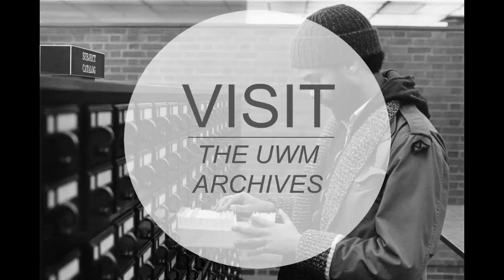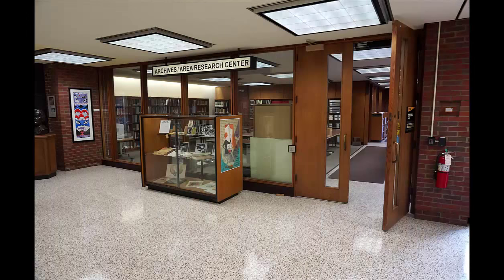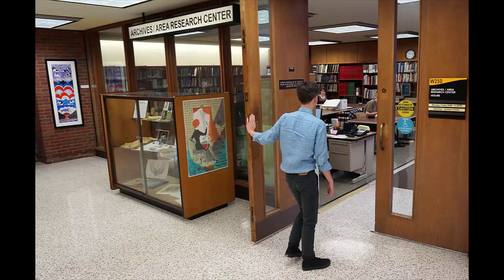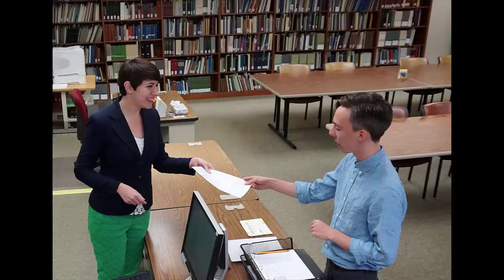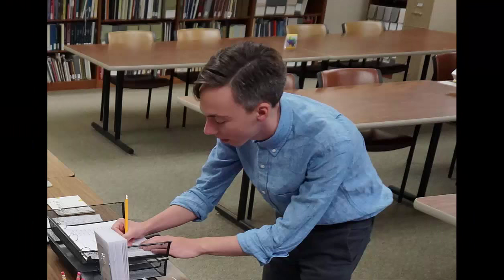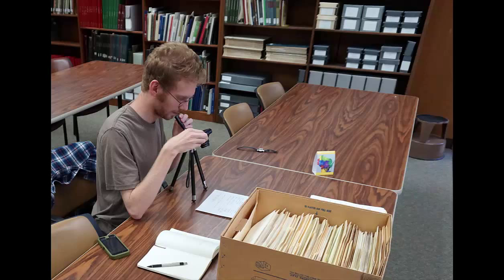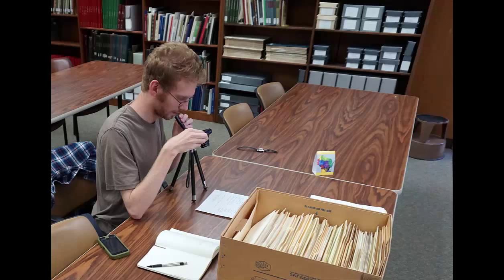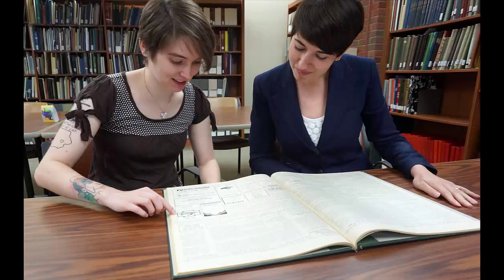Visit the UWM Archives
A brief introduction to visiting and doing research in the UWM Archives' Reading Room. This video explains where we are located, our hours, and helps you prepare for doing research.